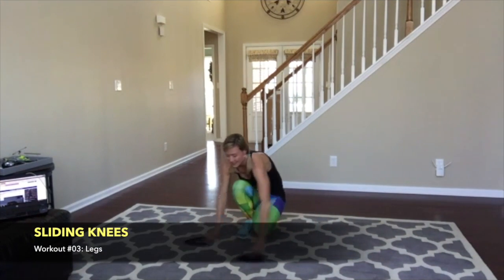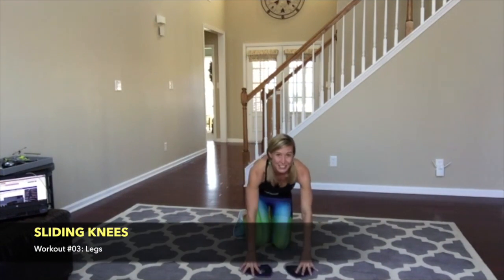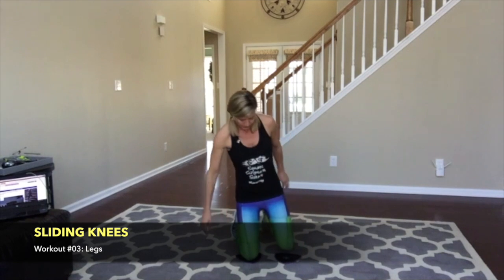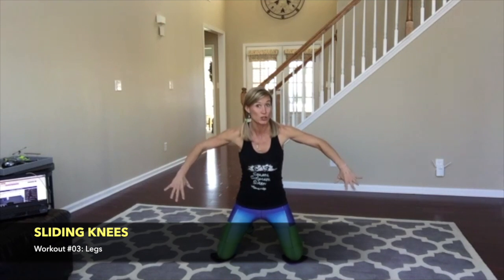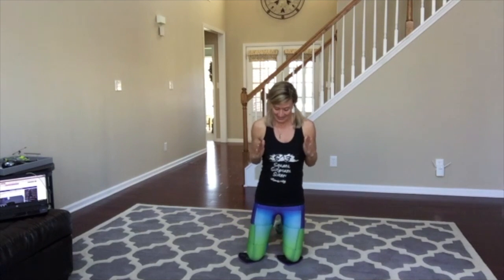Momsanity Slider Workout 03 - Legs - Sliding Knees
Momsanity Legs Sliders Knees.
The best at-home workout solution that takes up no space!